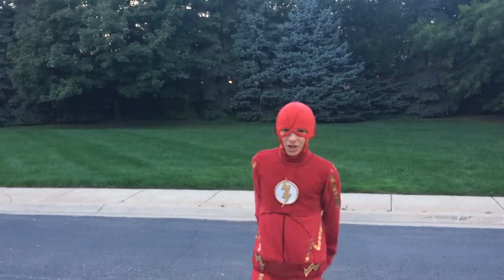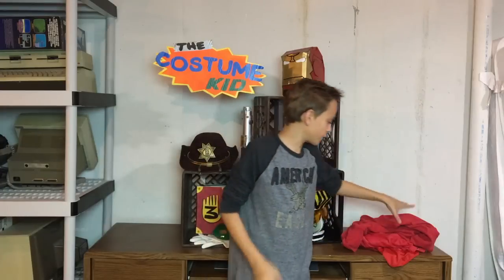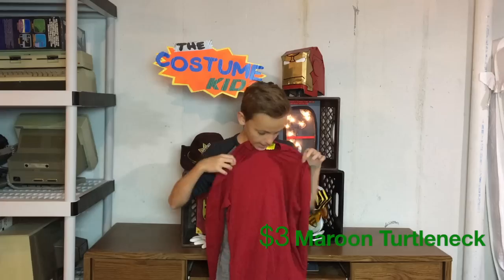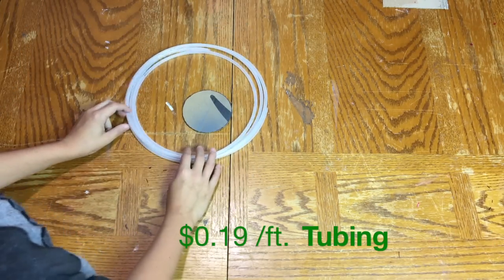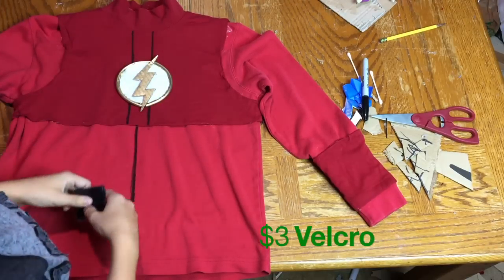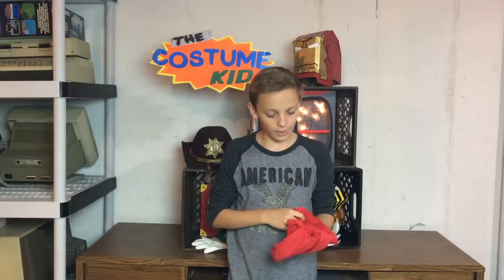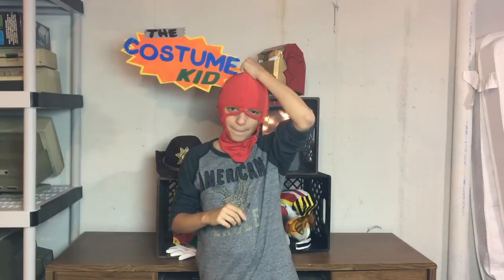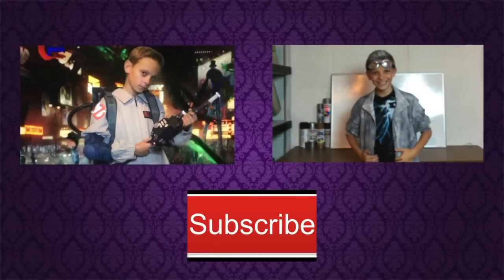Make a DIY Flash Costume!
This is a tutorial on how to turn yourself into the fastest man alive without spending a lot of money!

Red Ski-Mask that I modified

Red Gloves